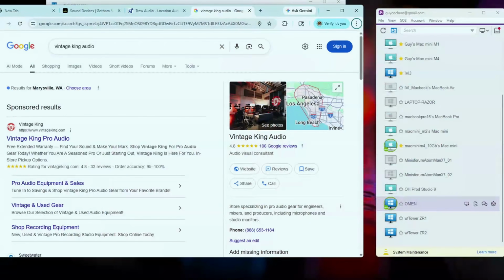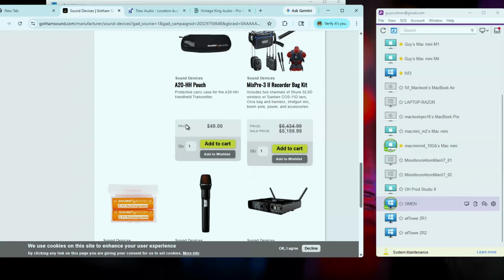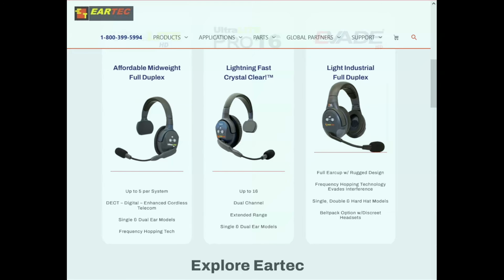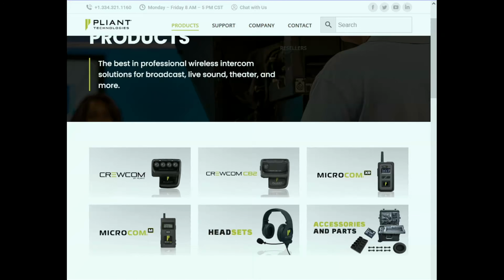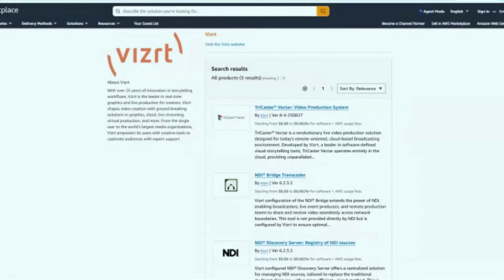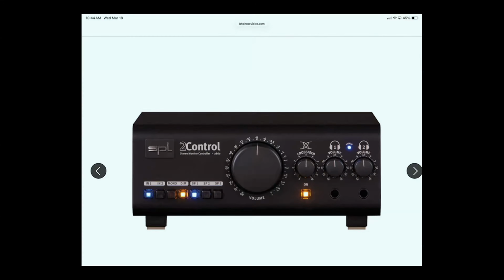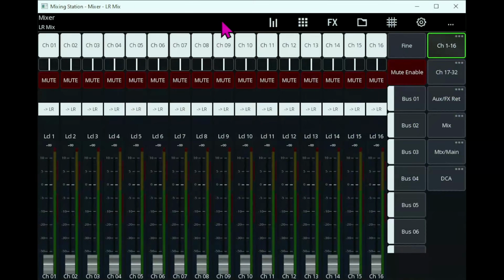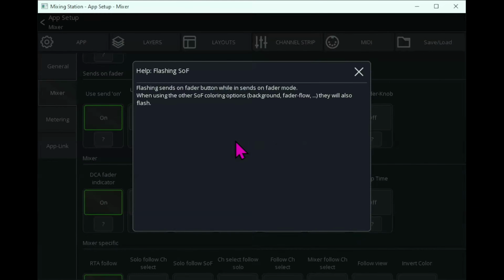Office Hours | Wednesday | March 18, 2026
00:00:00 Intro
00:00:16 AWS MediaLive offers a Dolby format for audio. How can I take advantage of it in preparation for my live stream if I only have two channels (L and R)?
00:09:23 If/when you purchase used gear, how do you test its functionality when it arrives?
00:25:05 How to use a Stream Deck in Audio production?
00:31:11 I need a comm system for a HOW group of 5 low budget, any suggestions?
00:38:37 guy recently you had issues with vmix on some cheap cloud services but you mentioned sometimes back that you used an inexpensive easy setup cloud base instance for vmix. I'll only be using one instance, recommendation
00:42:17 Is there a hardware box that provides headphone crossfeed so you don’t have the “in your head” feeling when monitoring on headphones?
00:47:00 What are good zoom meeting and Shure settings for a large room 30 x 30 x 15 high w Mac m1, Shure MV+?
00:52:12 I've found setting up my Mixing Station app cumbersome. Has anyone here used AI for assistance? Are there other solutions other than the community shares?